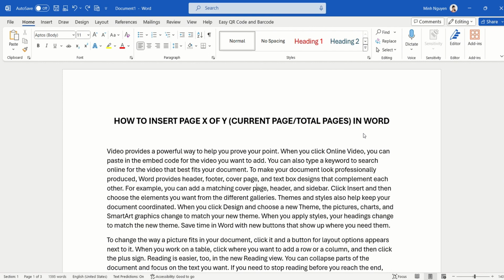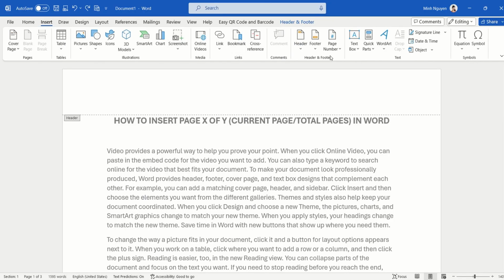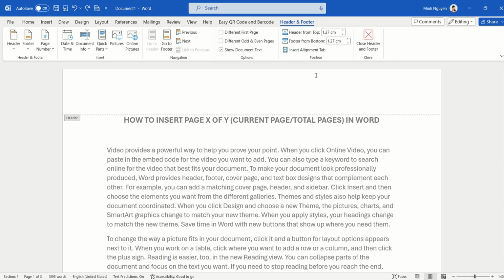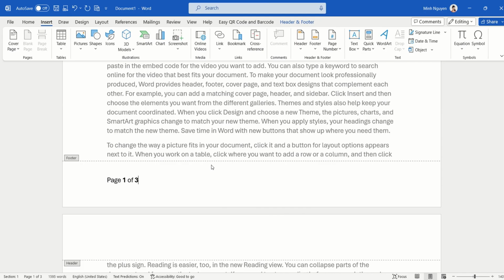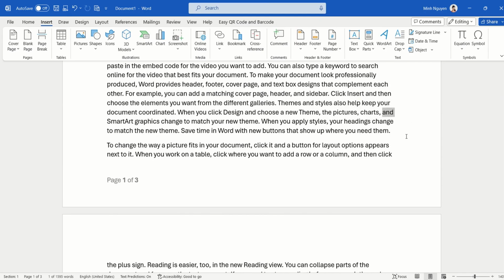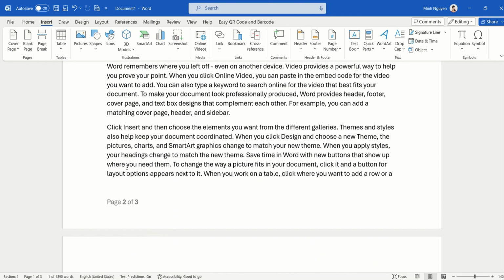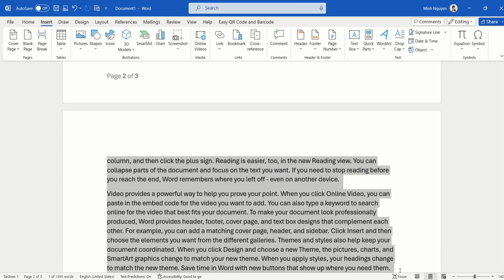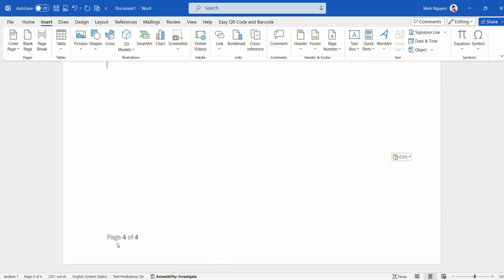How to insert Page X of Y (Current Page/Total Pages) in Word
Let's learn how to insert page number in the Page X of Y format in Word that automatically updates whenever the document grows or more text are being added.  Let's go!